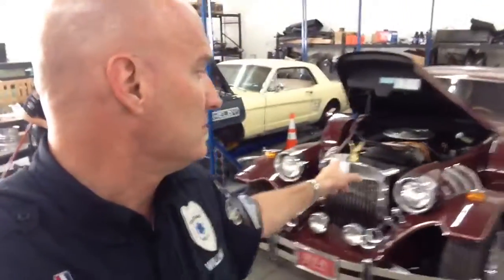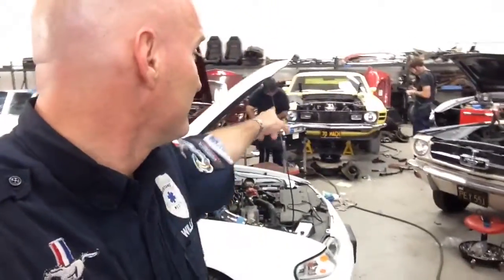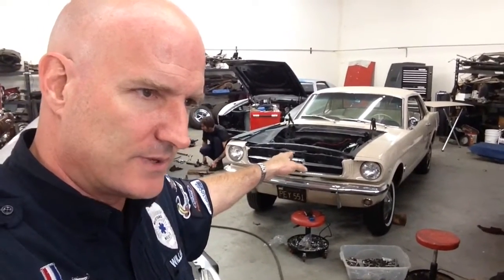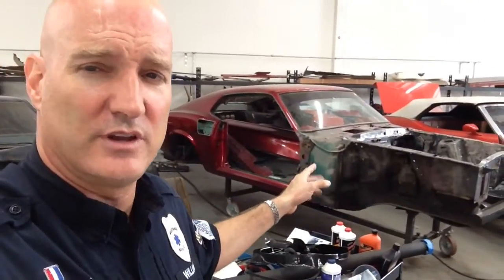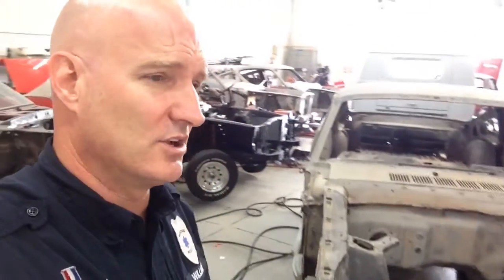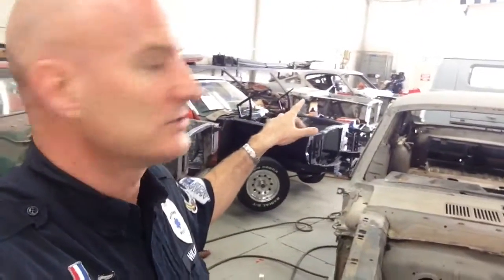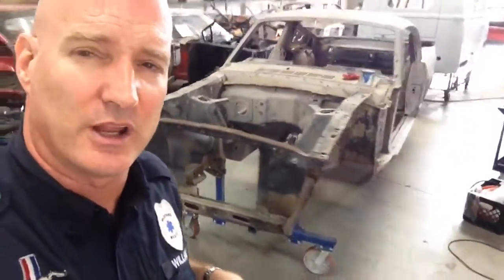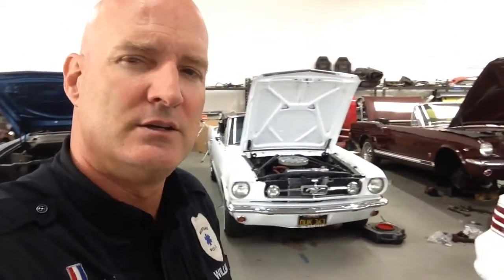MustangMedic update April 22nd 2014 William Wieting